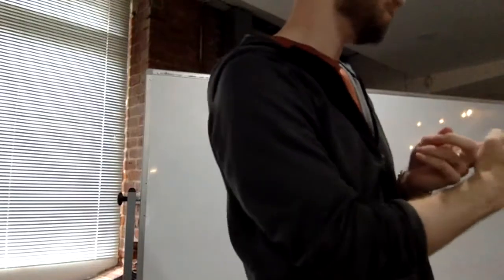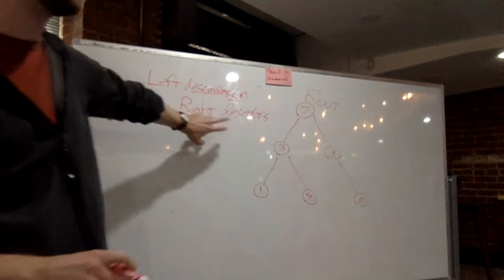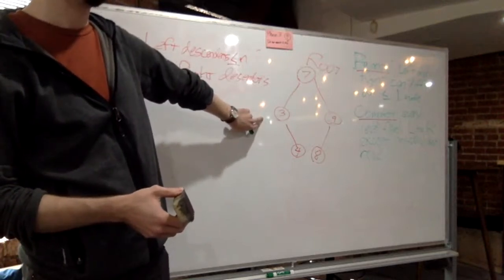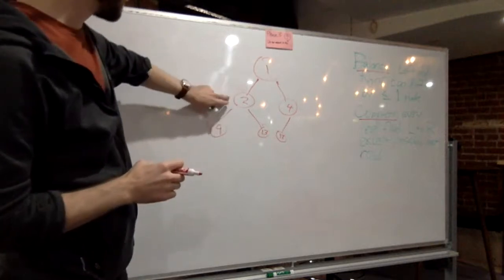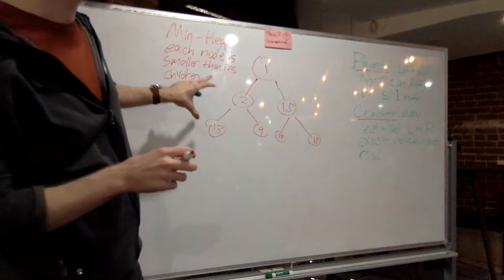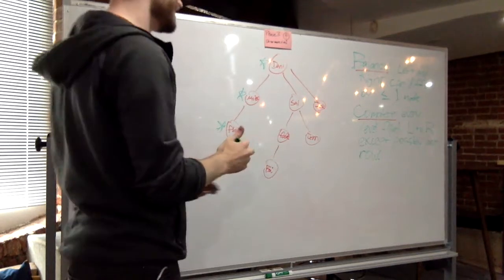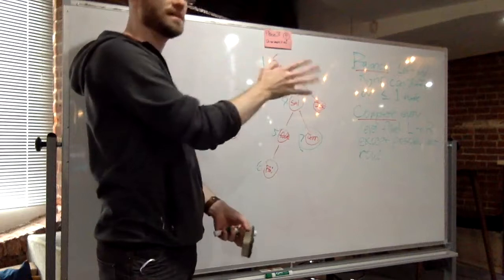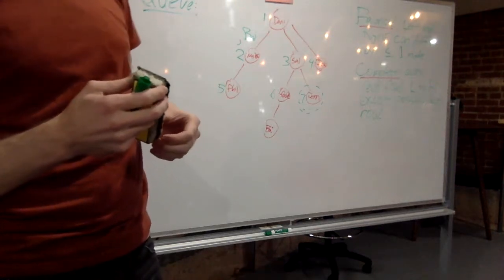Data Structures: Trees and Graphs